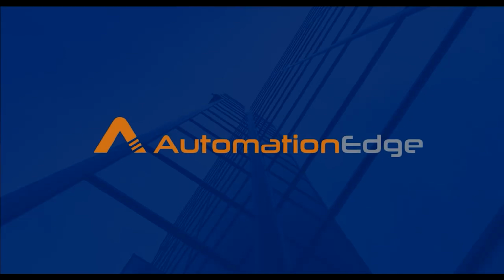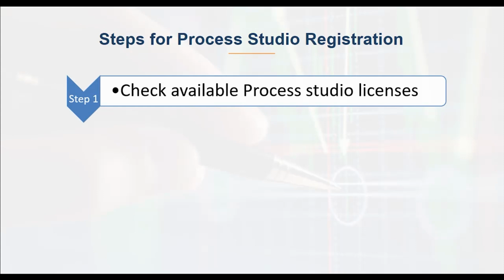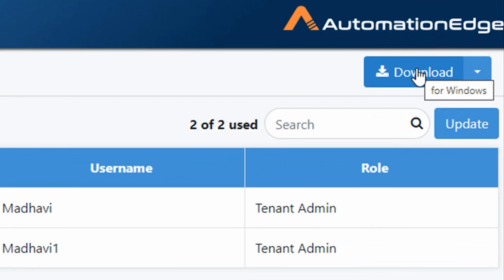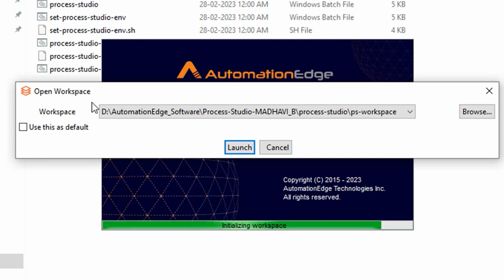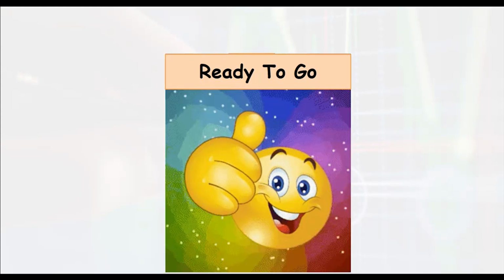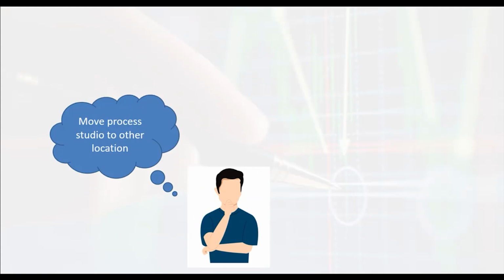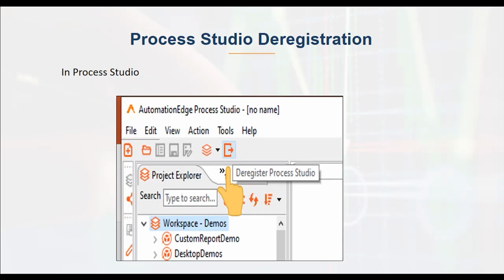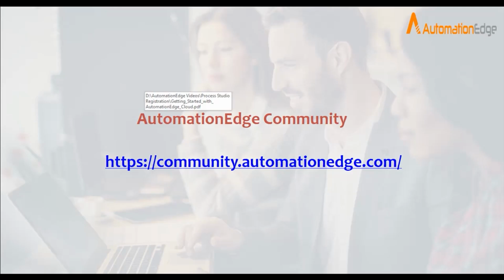Session 5 - AE Foundation Training_ ProcessStudioRegistration_AE_7.x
Welcome to Session 5 of the AutomationEdge Foundation Training!

In this video, we’ll walk you through the complete Process Studio Registration process in AutomationEdge. You’ll learn how to check available Process Studio licenses, assign licenses to users, download and launch Process Studio, configure server connection details, select a workspace, and successfully complete the registration process.

We’ll also cover important do’s and don’ts during registration, common mistakes to avoid, and how to properly deregister Process Studio before moving it to another location or machine.

📌 Topics Covered:
• Understanding AutomationEdge components
• Process Studio license verification
• Assigning Process Studio licenses
• Downloading and extracting Process Studio
• Launching Process Studio application
• Connecting to AutomationEdge Server
• Workspace configuration
• Process Studio registration process
• Best practices and important guidelines
• Process Studio deregistration methods

By the end of this video, you’ll have a clear understanding of how to register and manage Process Studio for AutomationEdge bot development.